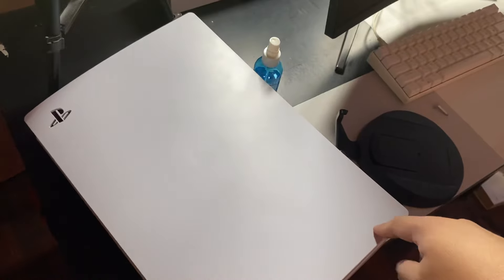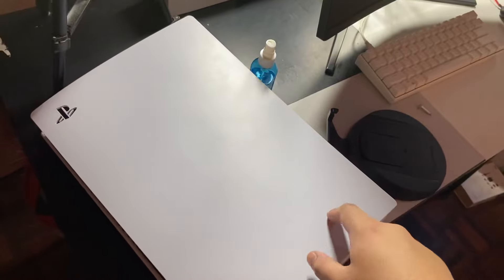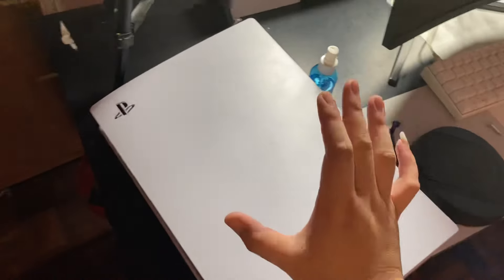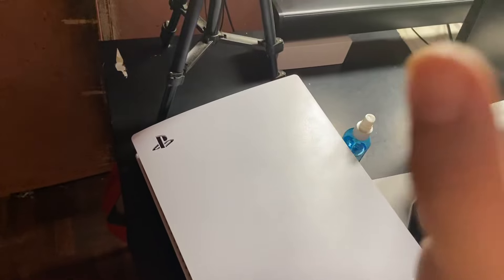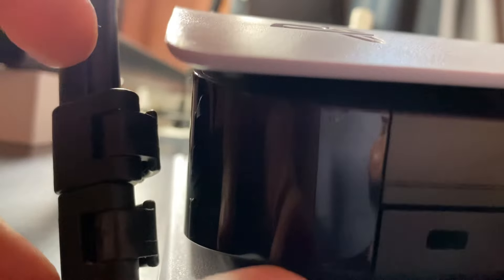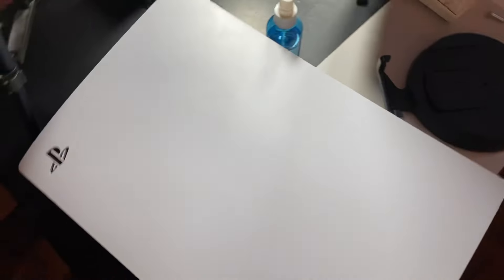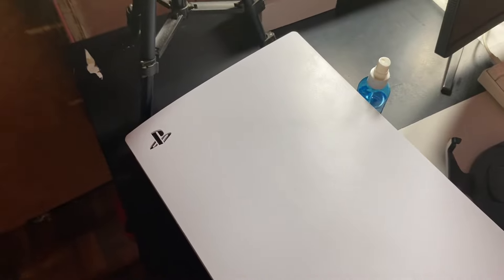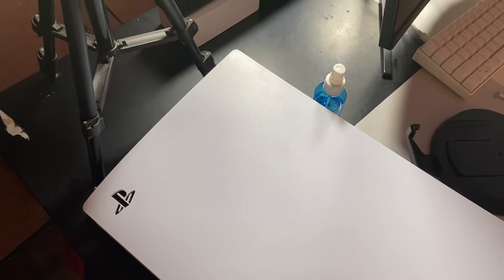I just found out how to properly install PS5 faceplate 🤦🏻‍♂️